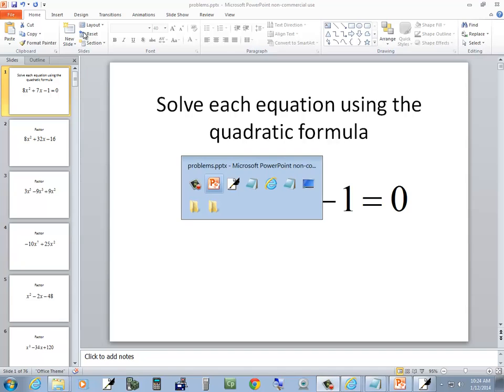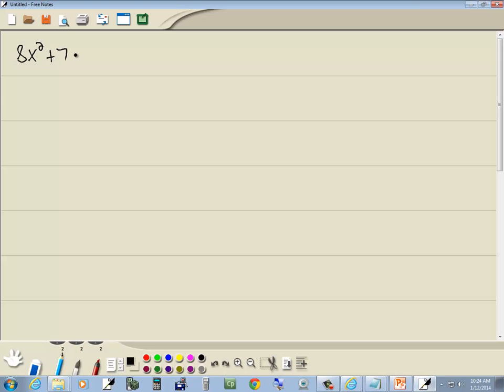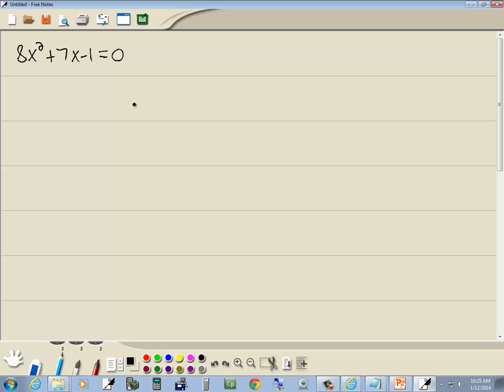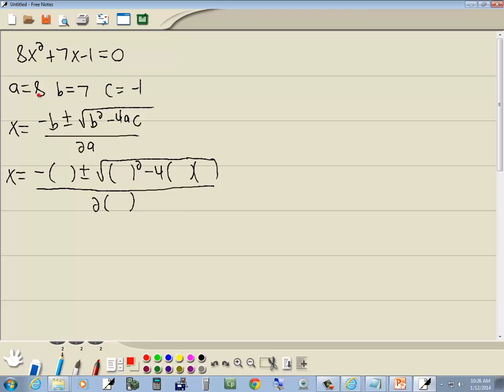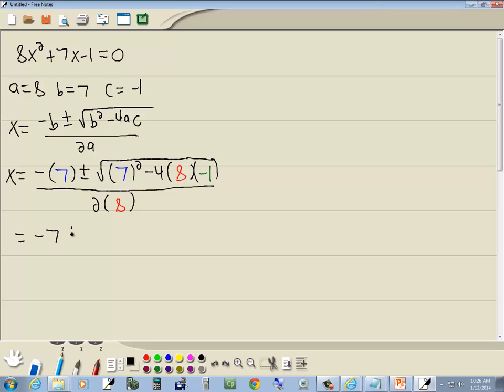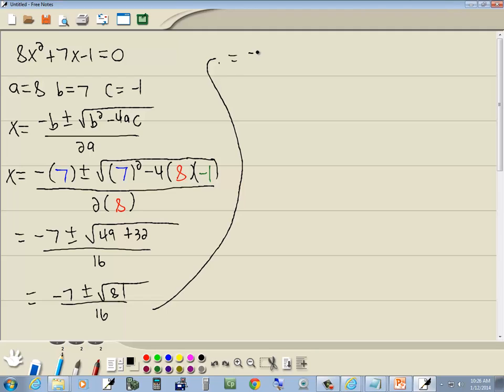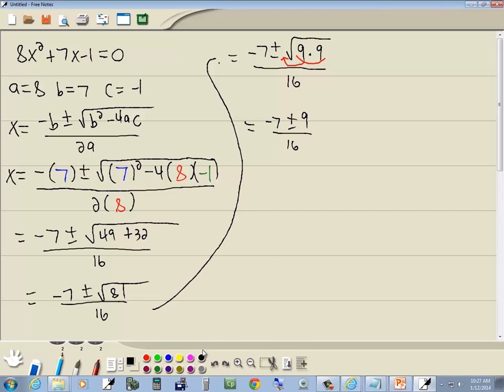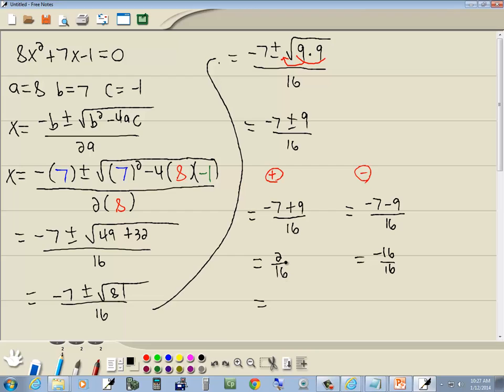Calculus for Business_Economics Homework - Algebra Review - P0244101